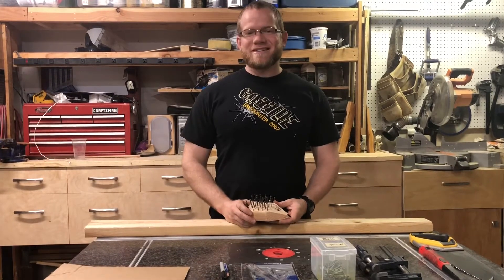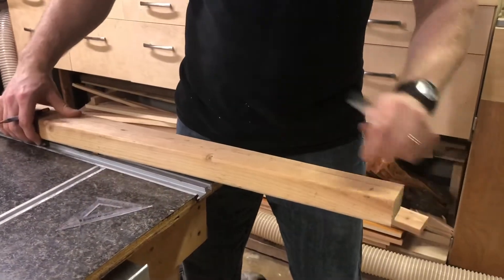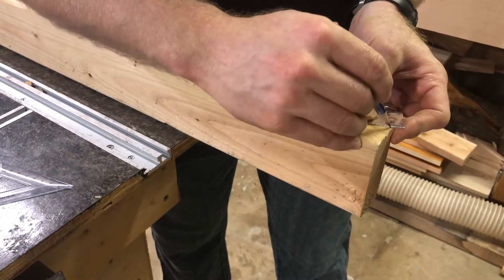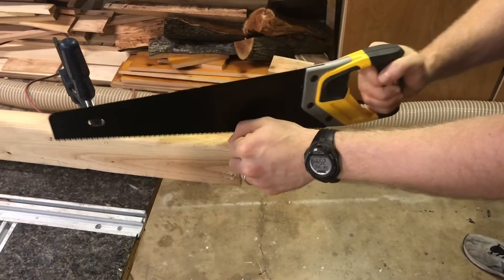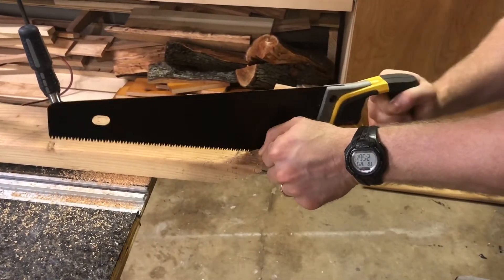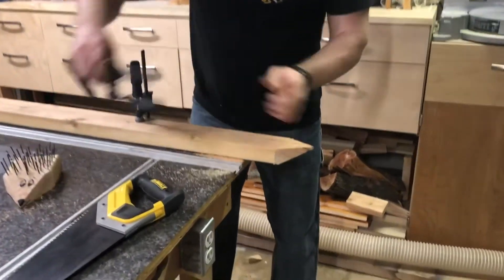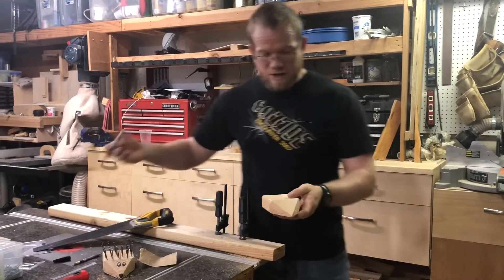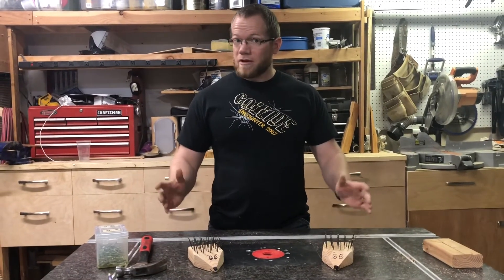Hedgehog Project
Today, I’m making a very simple project that you can do with your elementary aged kids. It’s a great project to learn how to use a hand saw and hammer nails!

Grab a 2x4 and follow along!!